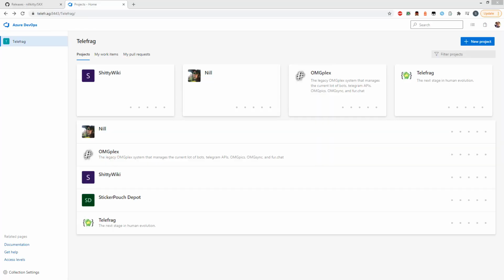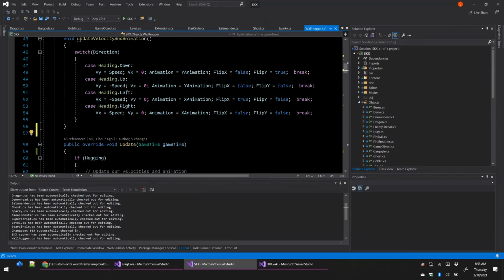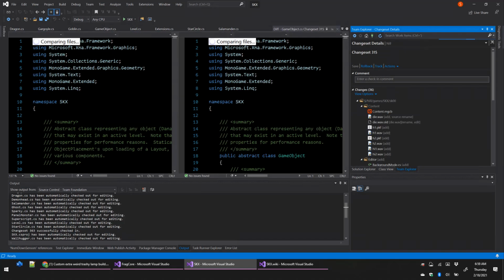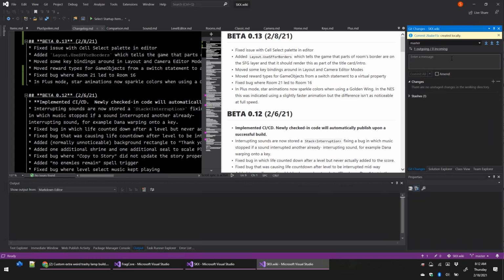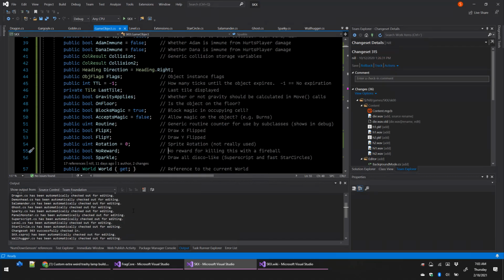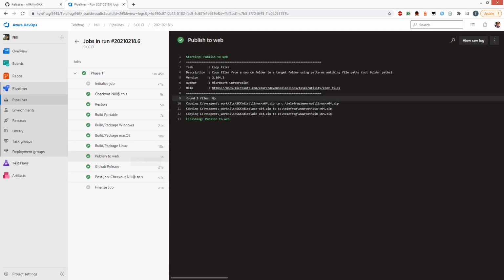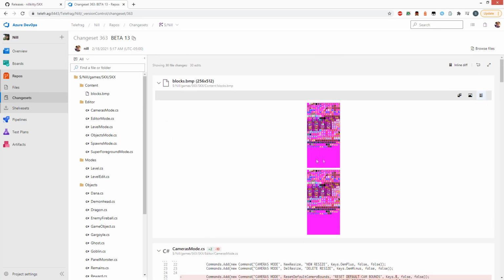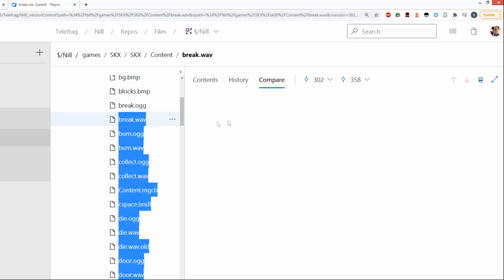SKX Beta & My Source Control/CI Process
I show you how to I use source control, my continuous integration pipeline, and how I automatically publish releases to GitHub even though I don't/can't use Git.